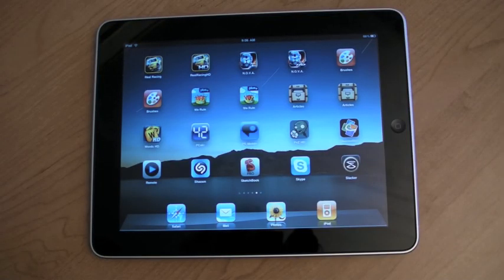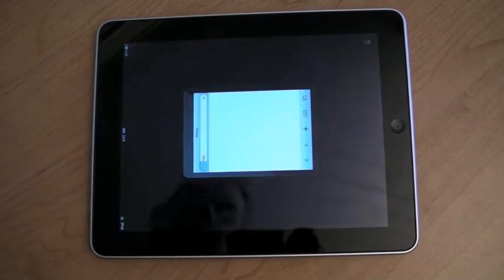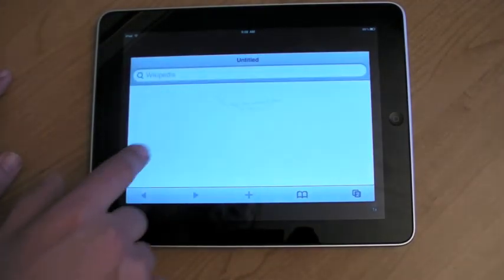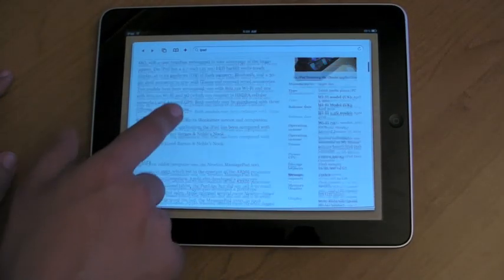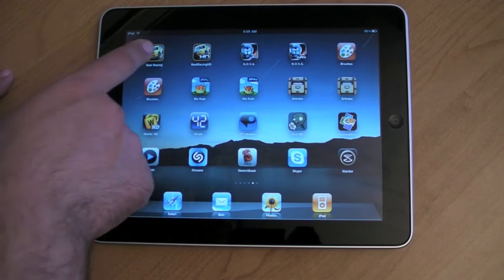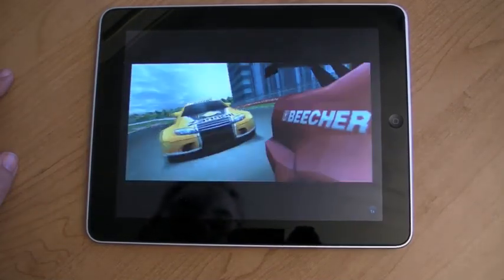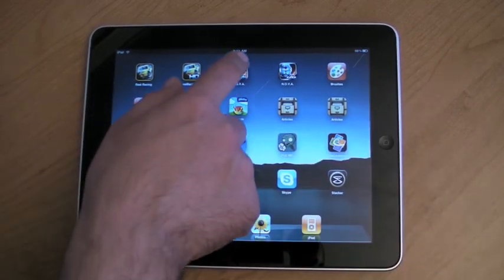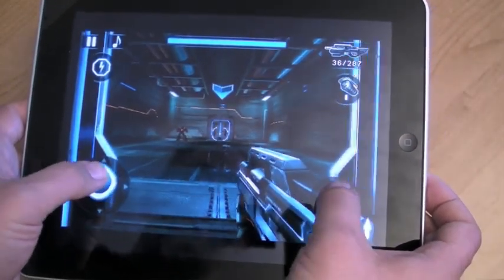iPad native apps vs. iPhone app pixel double (Part 1)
TiPb takes a look at native iPad apps vs iPhone apps run on the iPad with "pixel doubling". Can you tell the difference? Is it worth buying or downloading iPad specific versions? Check it out!